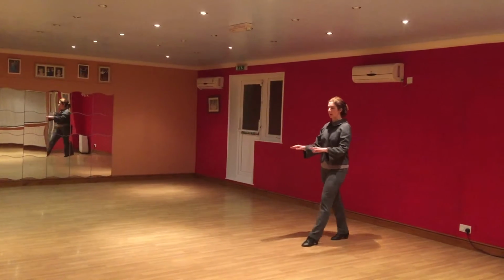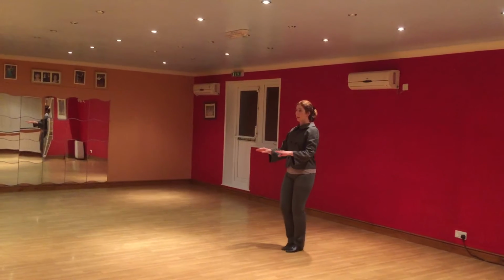Samba: Reverse Basic lady